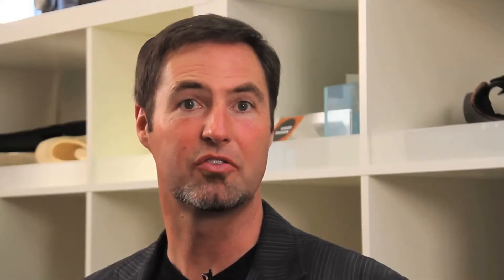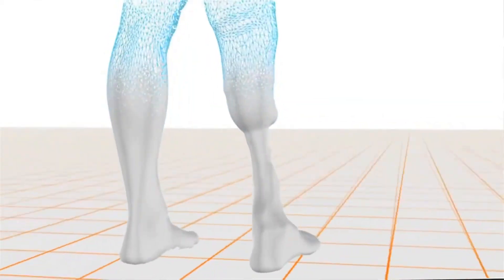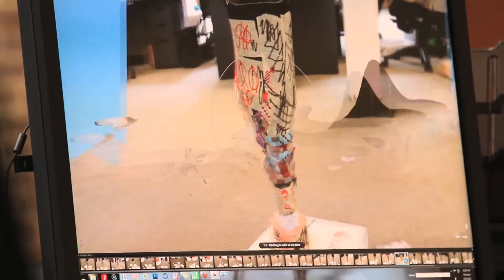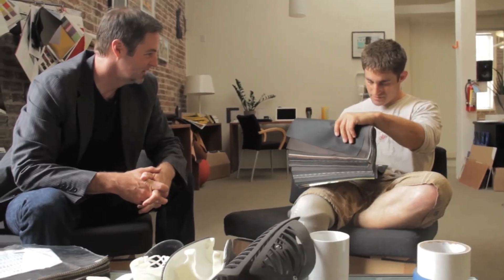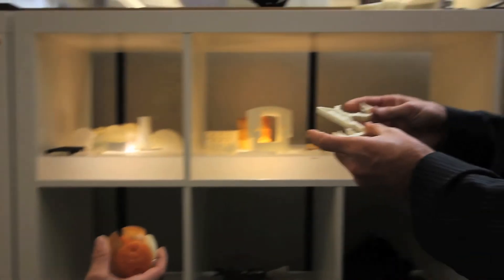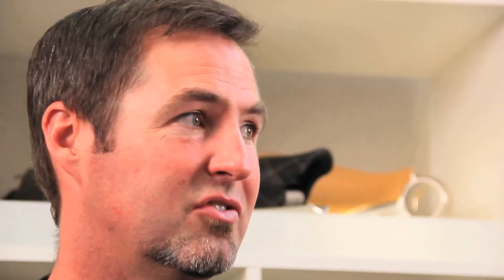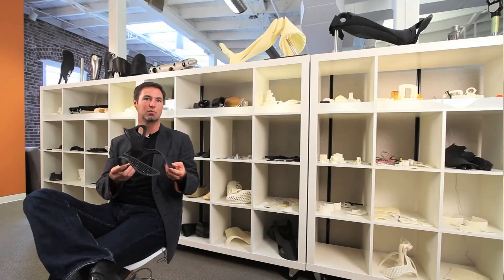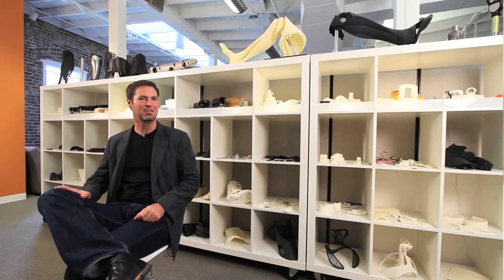3-D Printing Celebrates Personalities While Hiding Lost Limbs | The Future is Now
There are nearly 2 million people with amputations in the United States. With a mission to bring more humanity to amputees, Scott Summit & his company Bespoke Innovations are creating prosthetic limb fairings that are more than medical devices - they're also pieces of art customized for each patient's unique personality.

This video was chosen from hundreds of films to be a finalist in GE's Focus Forward Competition.